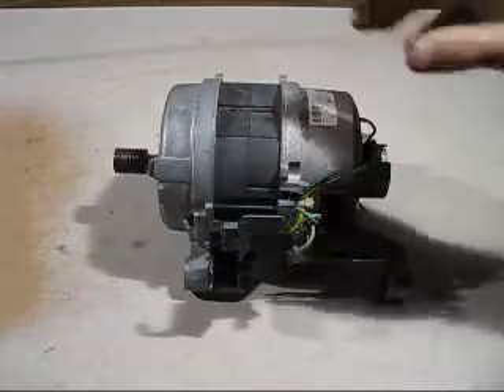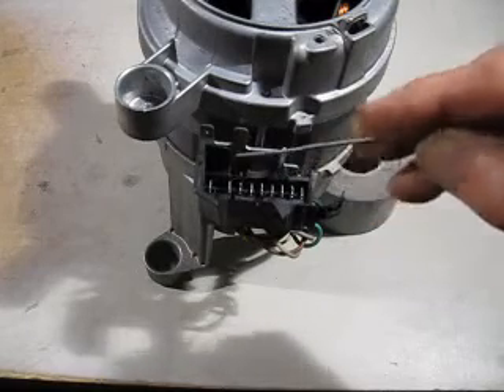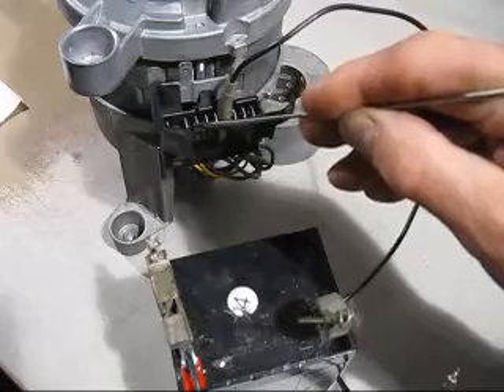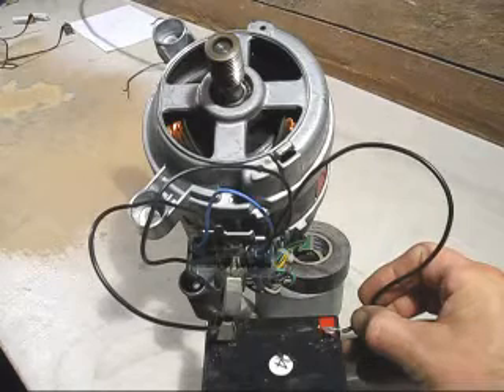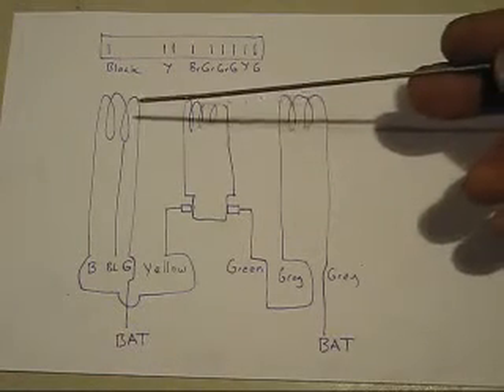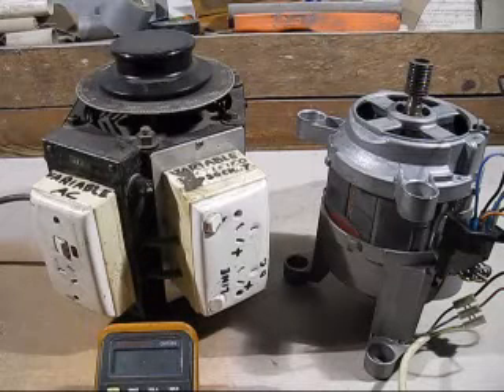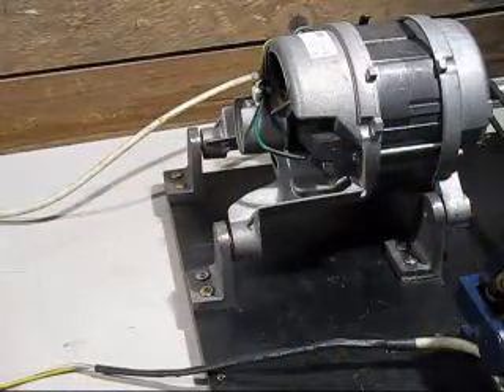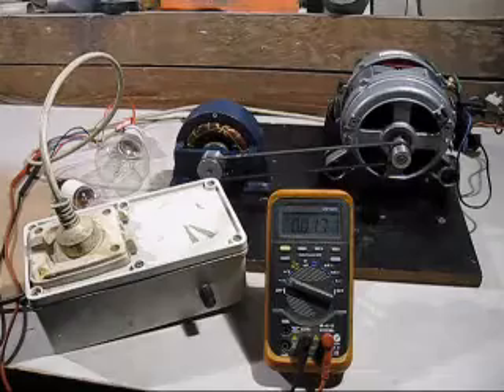How to connect up a series motor